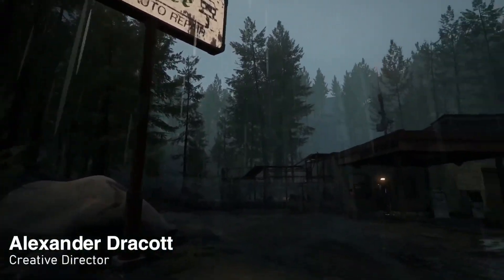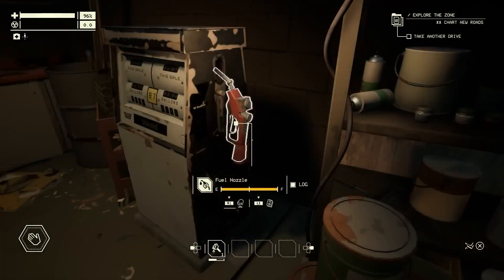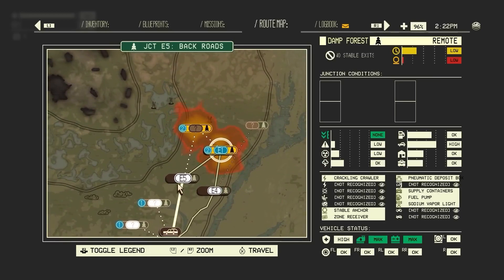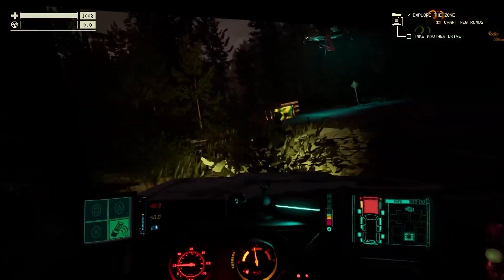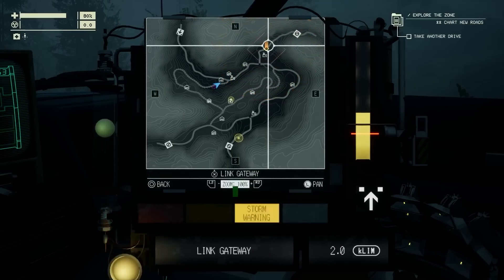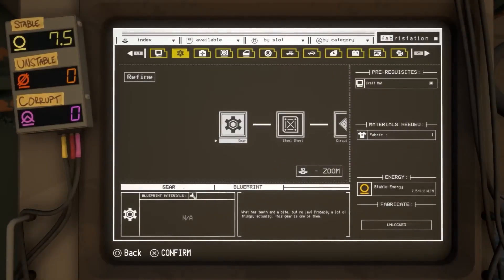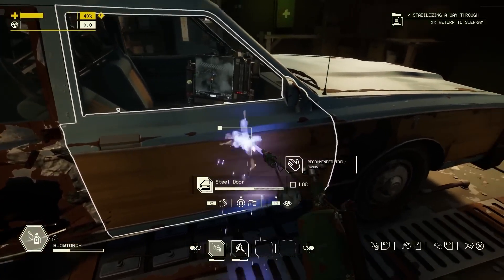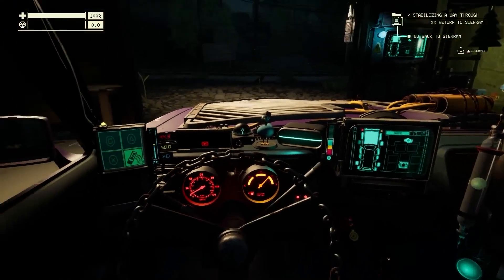Pacific Drive Surviving the Zone Gameplay Summary PS5 Games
game "petualangan bertahan hidup mengemudi" pasca-apokaliptik, game yang akan memusatkan premisnya di sekitar dunia "penuh anomali" yang dikenal sebagai Zona Pengecualian Olimpiade. Di dalam zona mandiri inilah, tampaknya, bencana yang tak terkatakan terjadi, dan belum lagi penampakan hantu berkeliaran bebas di bawah naungan Zone Storm yang ditakuti. Di sinilah, di episentrum OEZ, Anda akan berangkat dengan station wagon terpercaya Anda untuk tidak hanya mendokumentasikan keanehan yang menyelimuti Pacific Northwest, tetapi juga menangani elemen dan anomali dalam upaya terakhir untuk mencapainya. sisi lain.